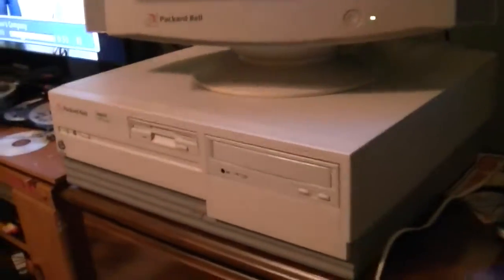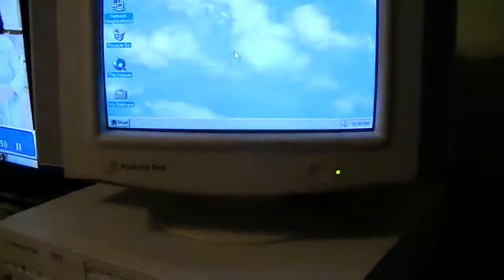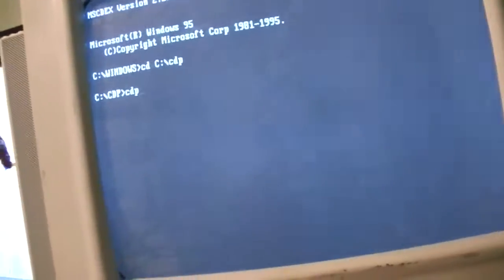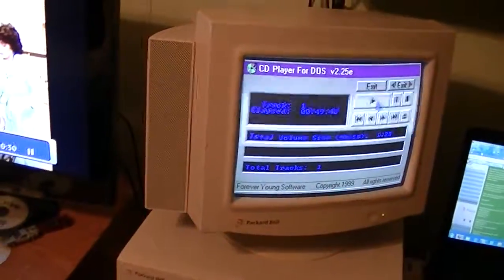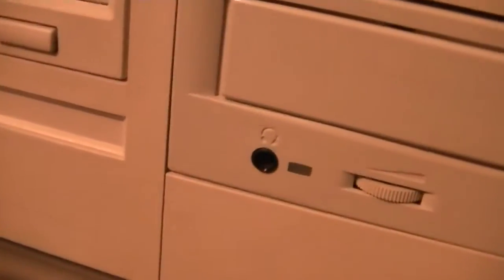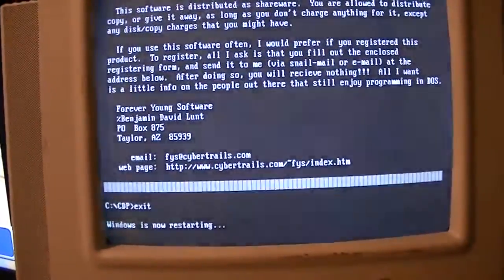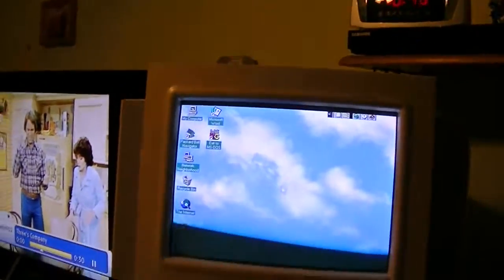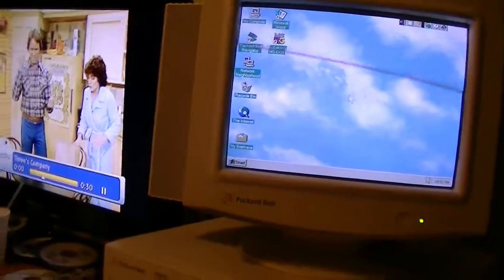Playing CD Audio Music on MS-DOS and...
I got bored this evening and downloaded a program that allows you to play CD audio discs on MS-DOS.